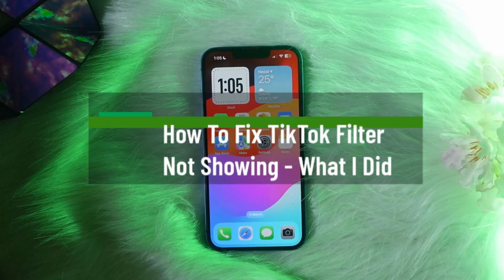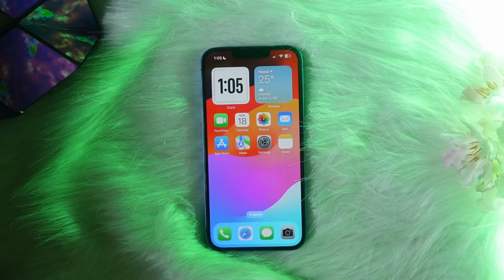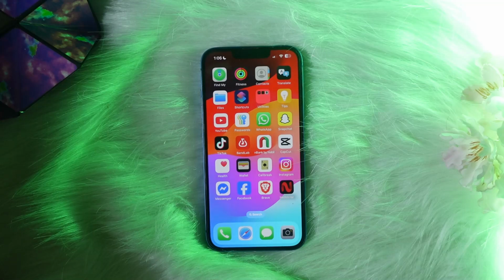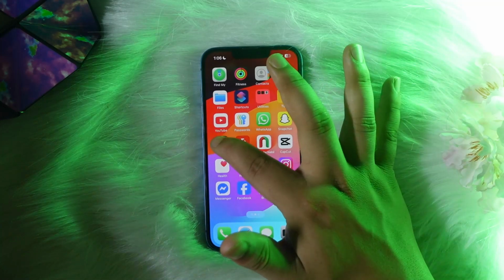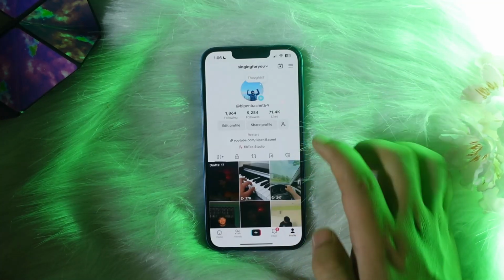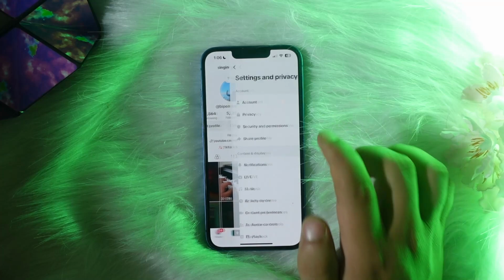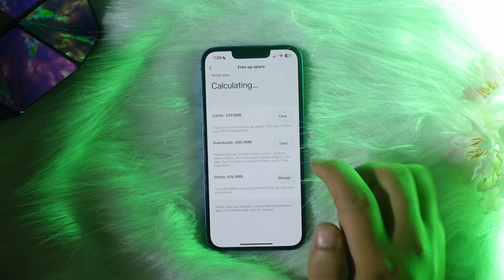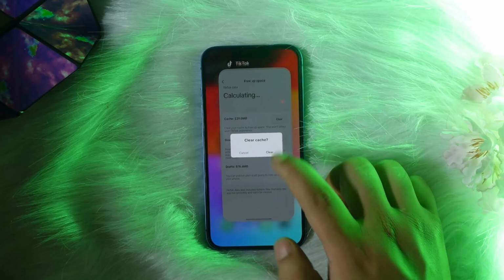How To Fix TikTok Filter Not Showing - What I Did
If TikTok filters are not showing up on your app, you’re not alone. Many users face this issue due to various reasons ranging from regional restrictions to technical glitches. This video explains several effective solutions to restore missing filters on TikTok and get your effects working properly again.

The first thing to check is your internet connection. A weak or unstable connection can prevent certain filters from loading properly. Make sure you’re connected to a strong Wi-Fi network or have stable mobile data before opening the TikTok app.

If your internet is working fine, the issue might be related to regional availability. Some TikTok filters are only available in specific countries or regions due to licensing or rollout limitations. To work around this, you can use a VPN. Simply download a reliable VPN from the Google Play Store or Apple App Store and switch your server location to a country where the filter is available. After enabling the VPN, reopen TikTok and check if the filter appears.

Another possibility is that there’s a glitch or bug within the app. In such cases, you can try reinstalling TikTok. Uninstall the app completely and reinstall it from your app store to ensure you have the latest version. If you prefer not to reinstall, you can also try clearing the app cache. Open TikTok, go to your profile, tap on the three-line menu to access Settings and Privacy, scroll down to find 'Free up space,' then tap 'Clear cache.' This can resolve temporary bugs that may be blocking certain filters or effects.

These troubleshooting steps should help you fix the TikTok filter issue and continue creating engaging content with your favorite effects. If you're still experiencing problems, check TikTok's official support or community forums for updates on filter availability.

Timestamps:
0:00 Introduction
0:15 Check internet connection
0:26 Use VPN for region-locked filters
0:42 Reinstall TikTok or clear cache
1:00 Conclusion